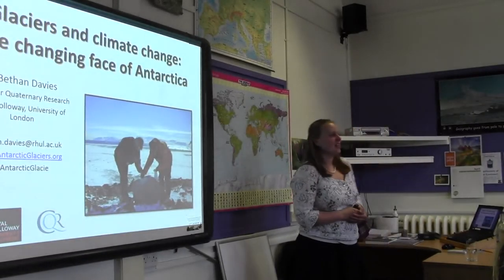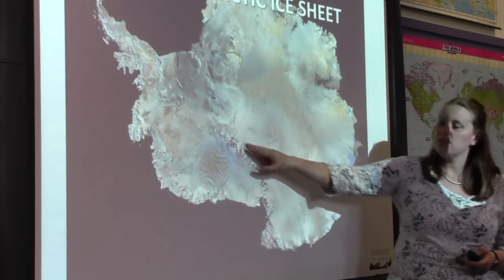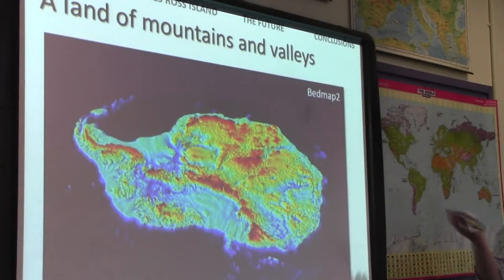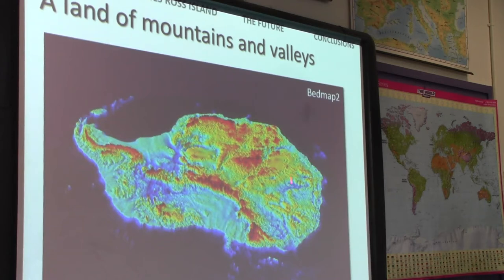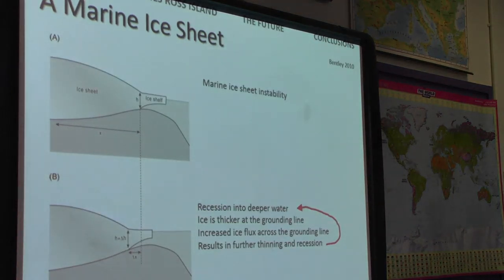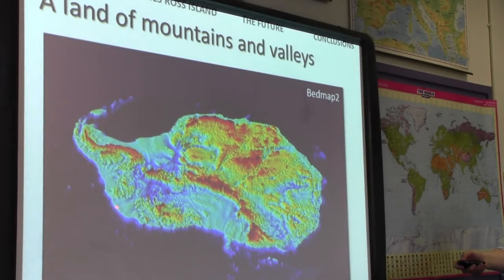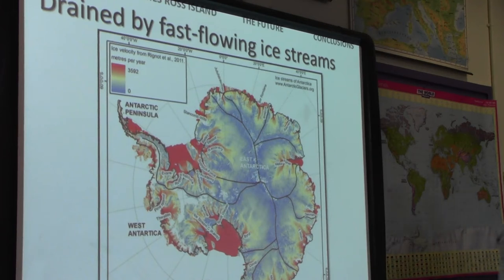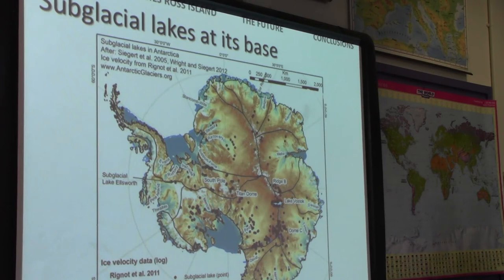Antarctica talk by Bethan Davies 1